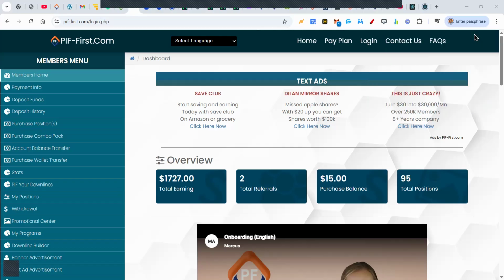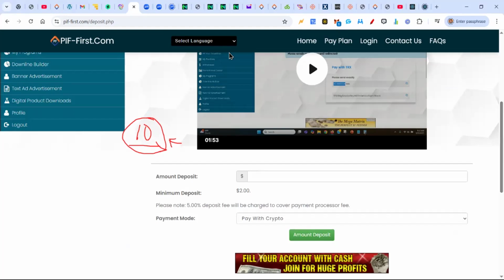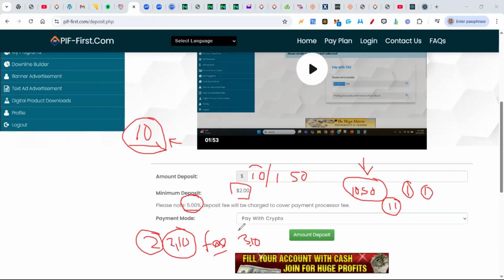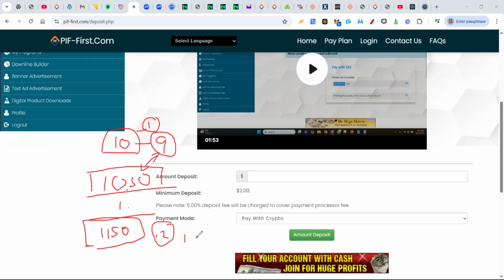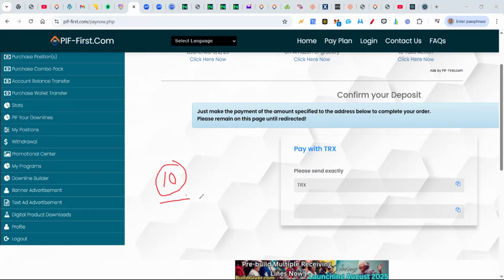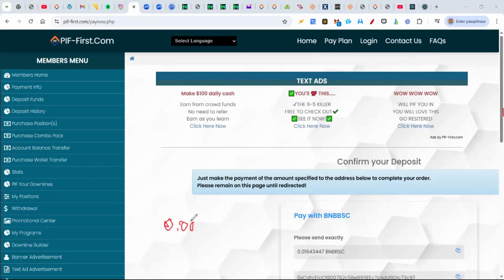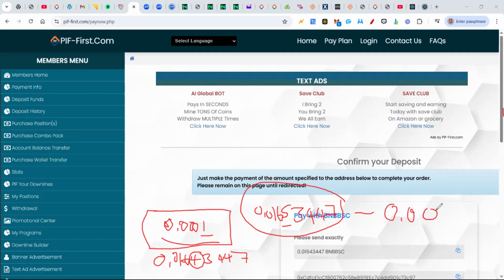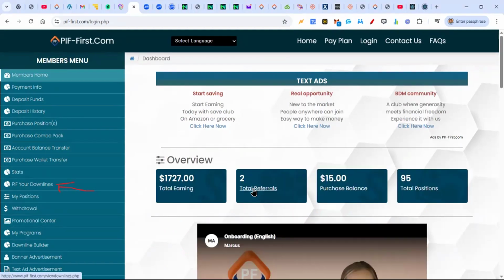HOW TO DEPOSIT IN PIF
*🔥Start to Make Money Today, Over and Over Again🔥*
*Ready to Start Earning? Join Today for Just $1!*

🍎*Get started today for only $1 and unlock the potential to earn $62 again and again with our simple PAY IT FORWARD System.*🍎

*I’m personally covering your initial setup—all I ask is that you’re willing to pay it forward by helping just 2 others get started with $1 each.*

✔️ *Your total out-of-pocket? Just $2.*

🔥*Once registered, please message me directly so I can activate your account today!*🔥

*🔥🍎*Important:*🍎🔥
*To be able to withdraw your earnings, the system requires 2 active referrals. Be sure to PIF your referrals quickly*

*Want to grow faster and boost your earnings?*

*_Activate the Combo Packages today for accelerated results._*

*Looking forward to helping you succeed. Let’s make money together from today*

*PIF FIRST TEAM*